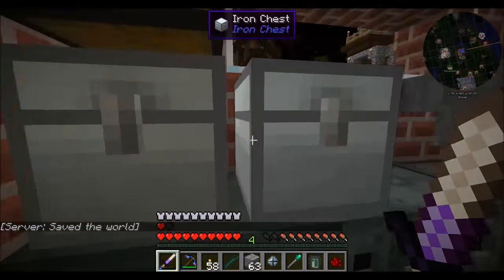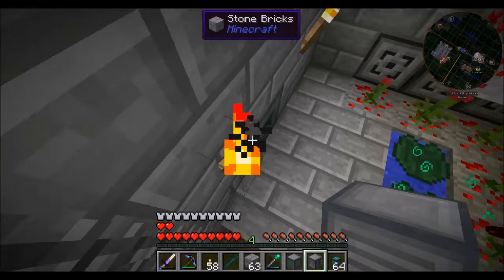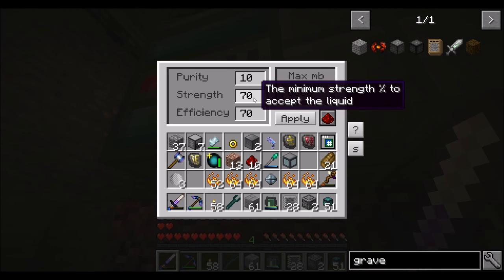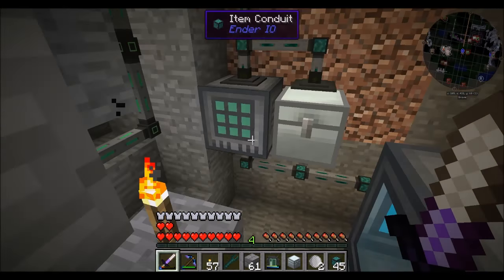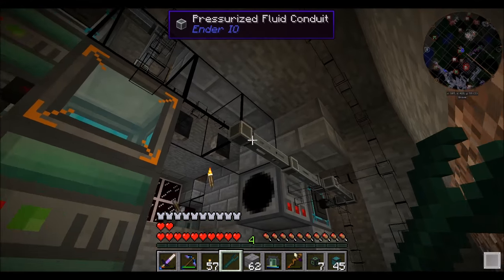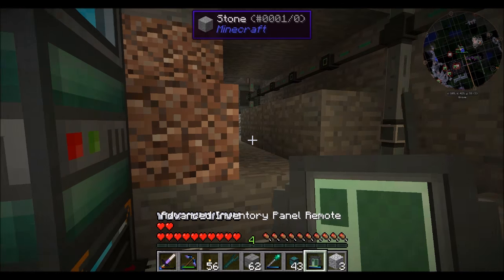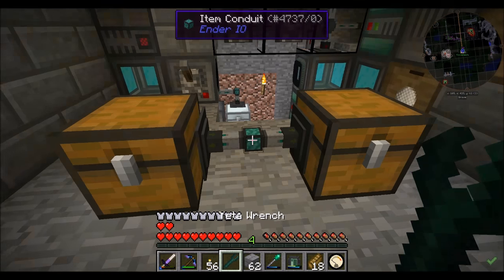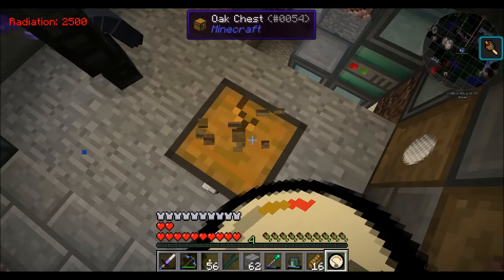Forgecraft2 S10 E38 Fully Automated Crystals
Tlove has requested more automation in the crystal chambers.